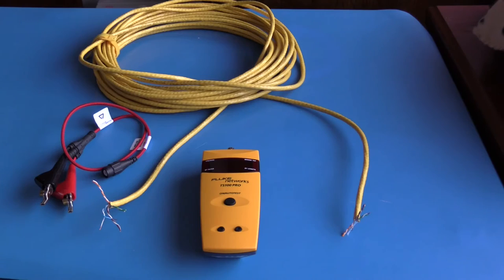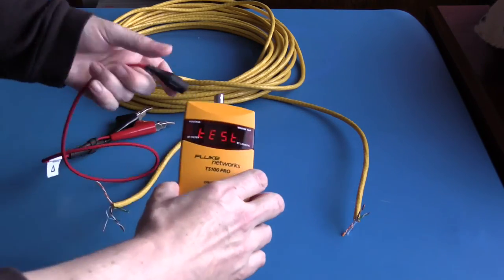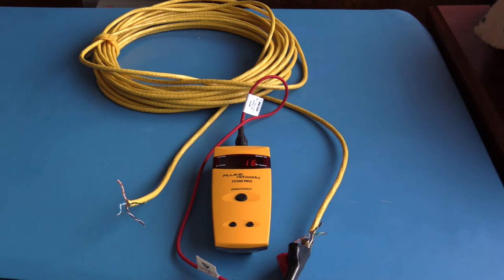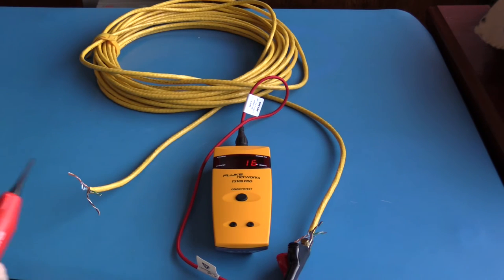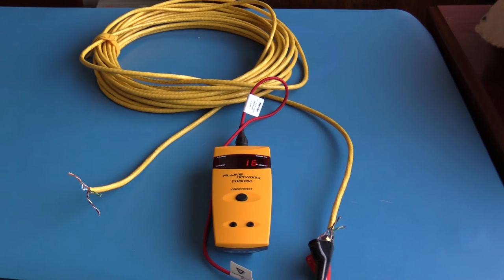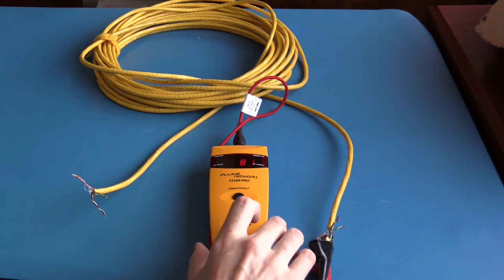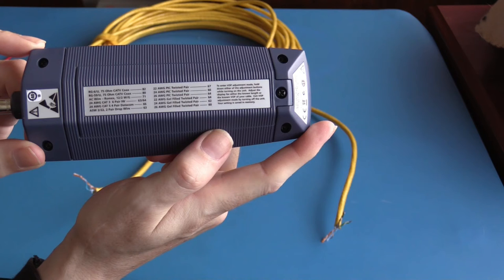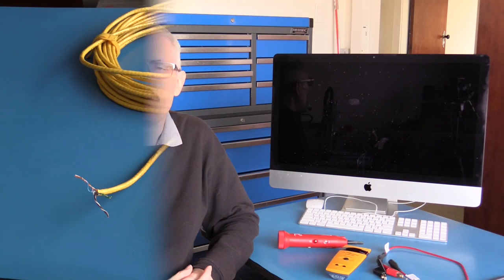BSL013 Fluke Networks TS100 Pro TDR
Review of the Fluke Networks TS100 Pro TDR. This review is also applicable to the Fluke Networks TS100.

A handheld TDR provides basic Distance To Fault (DTF) measurement on a cable. It also includes a built in Tone Generator (ANALOG) which most Toner Probes can sense.

Feature of this TDR are  it's simplicity (one button operation), tone generator, 3000 feet range, and variable Velocity Of Propagation  (VOP) which can be set between 20% and 90%.

This TDR is accurate to +/- 3 feet.